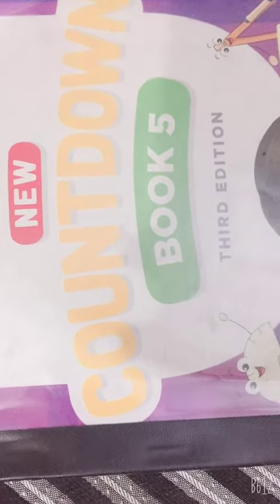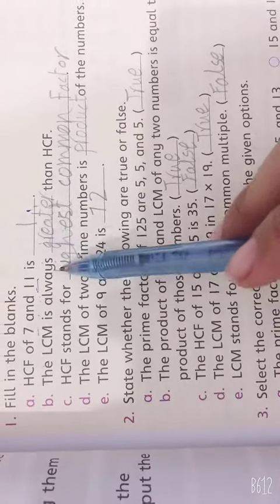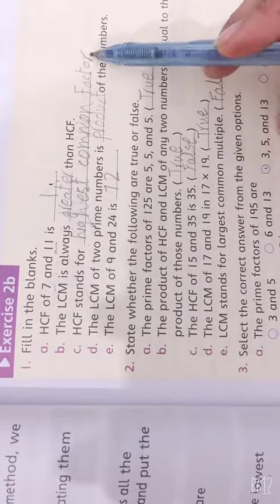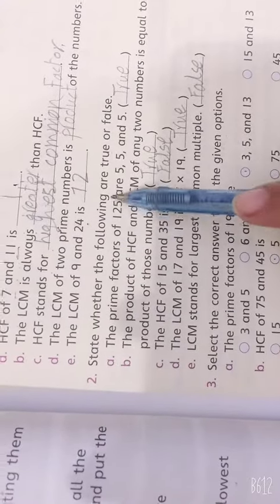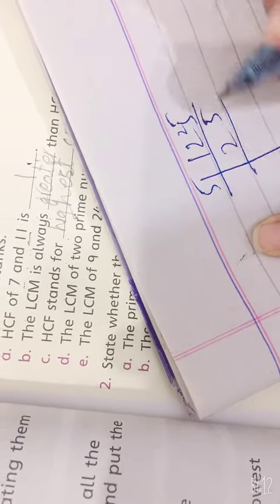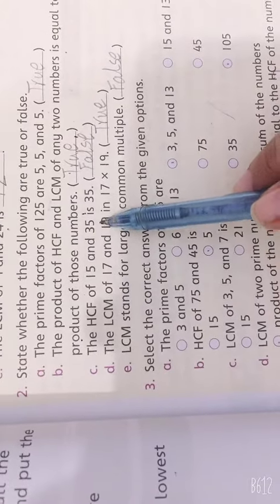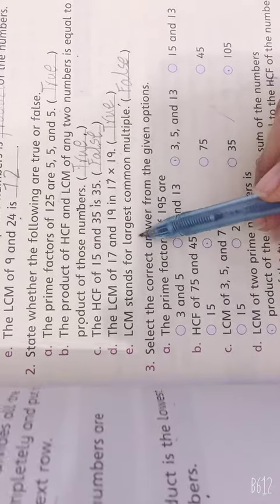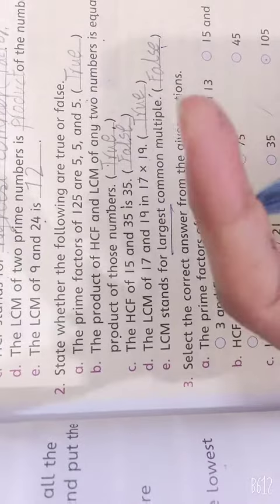Class 5 Maths( 24 July 2020)